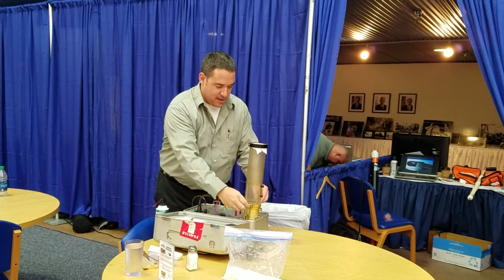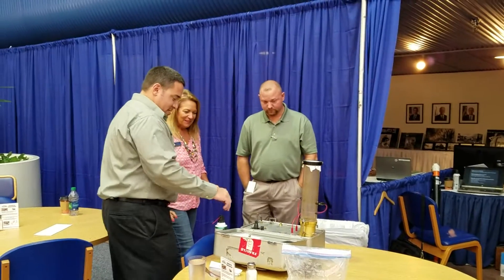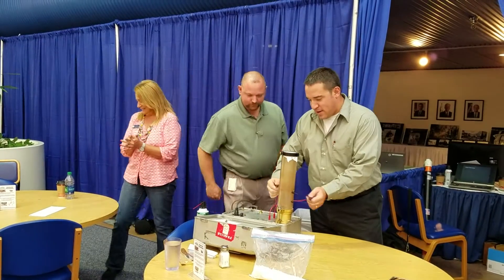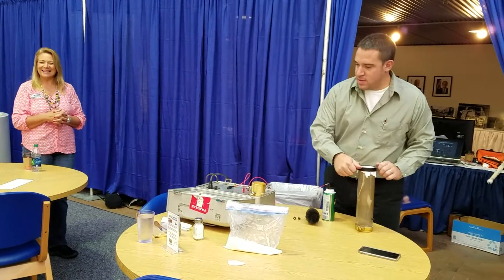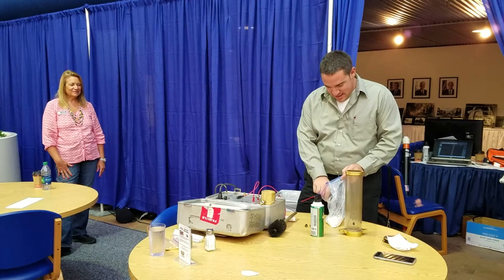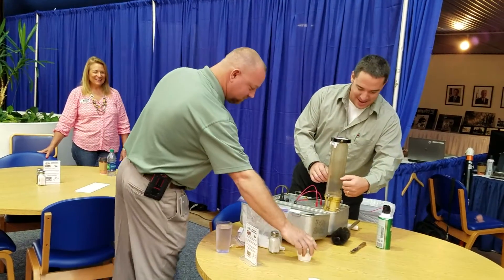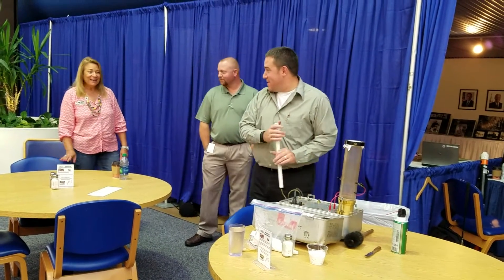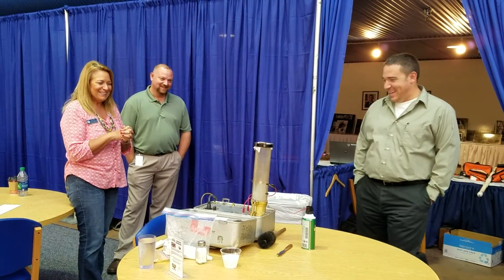Indoor Explosion Demo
The Florida Mine Safety Program attended the 40th anniversary of the National Mine Health and Safety Academy in Beaver, West Virginia on August 17.